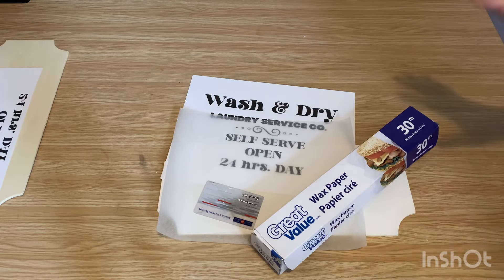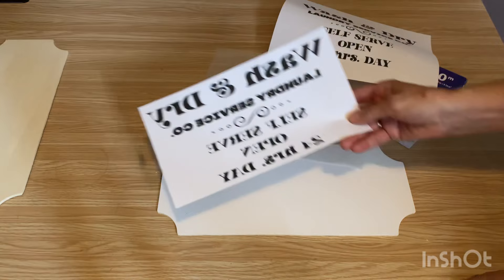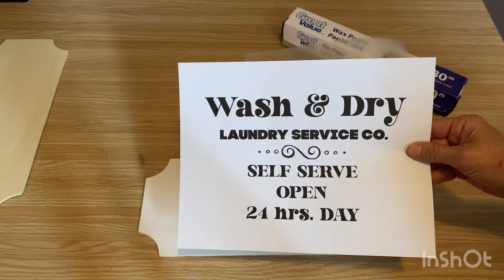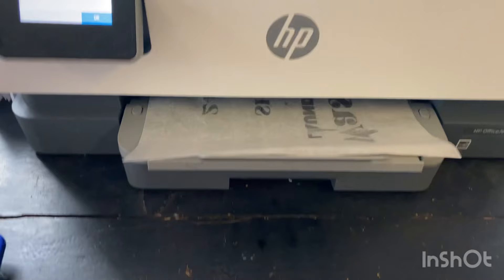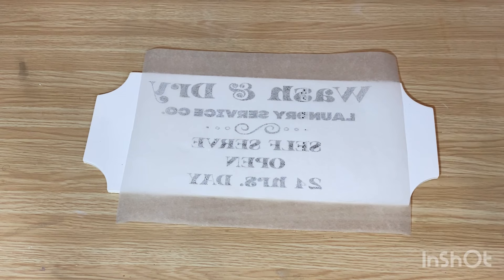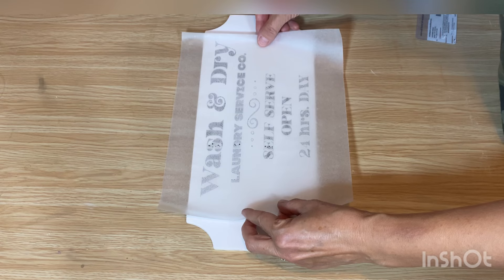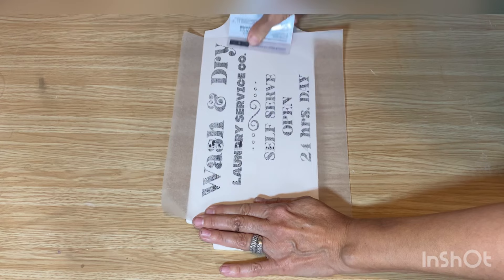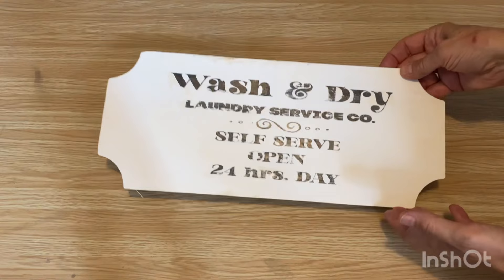Transfer Words or Photos to Wood with Wax Paper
Transfer Words or Photos to Wood with Wax Paper | Unique DIY Home Decor Technique

In this tutorial, I'll show you a super unique method for transferring words and images to wood using wax paper. It's a fantastic way to create adorable home decor pieces that stand out.

Discover this alternative technique for securely adhering your graphics to wood surfaces, perfect for crafting signs, tables, shelves, and more. Whether you're an experienced DIY enthusiast or just starting out, this tutorial offers valuable insights for adding a creative touch to your home decor projects. Don't miss out on this innovative DIY opportunity.